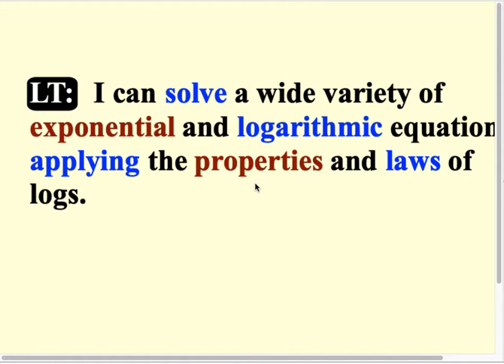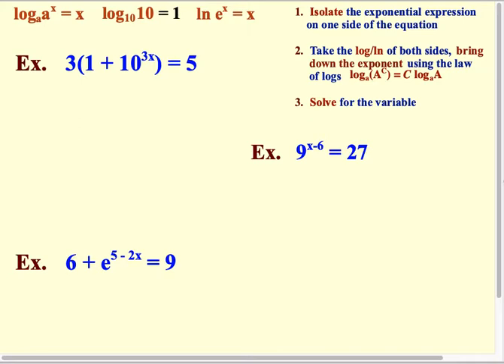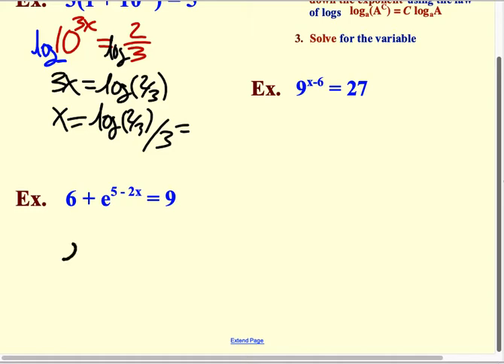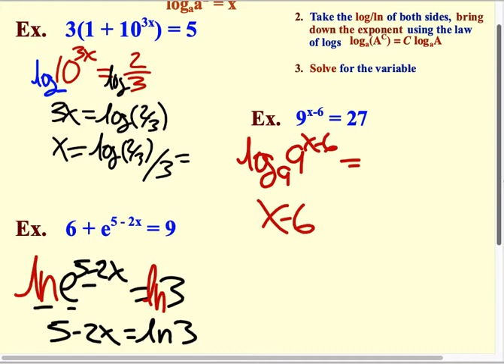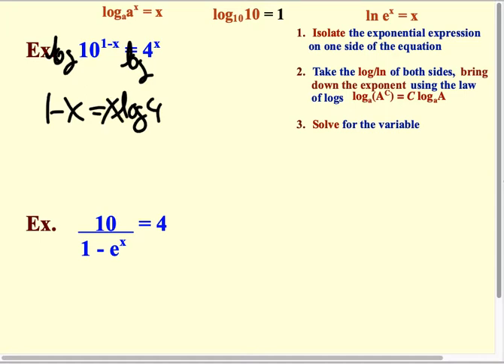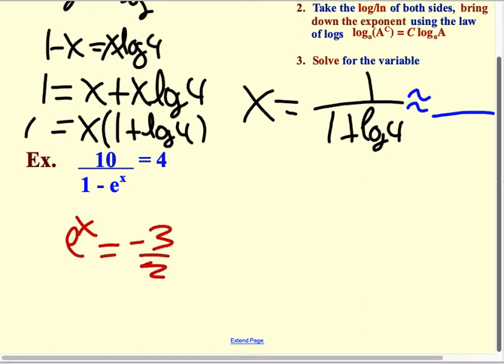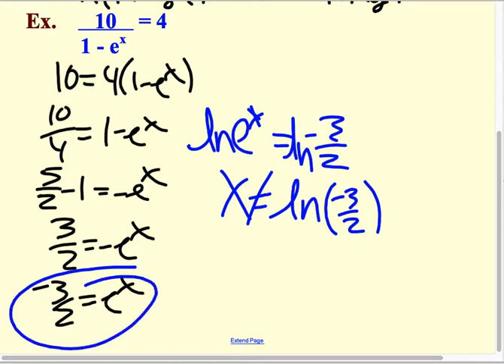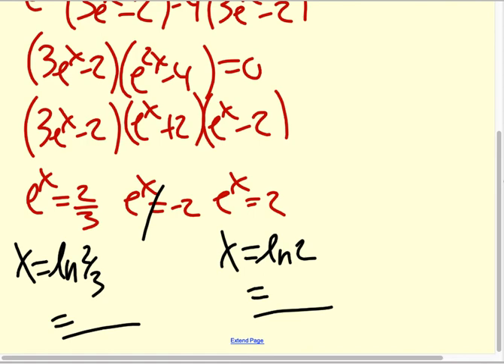Notes 4.5 Exponential